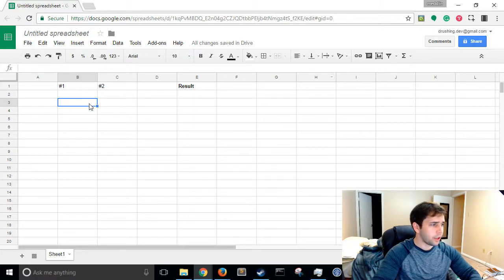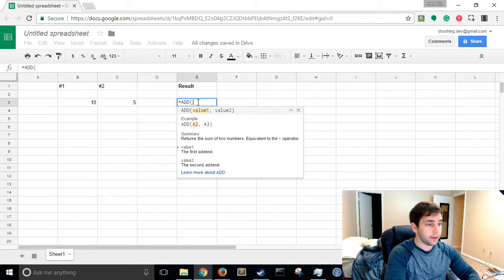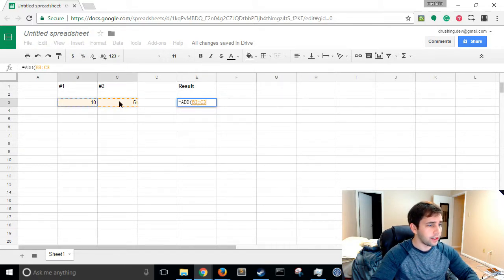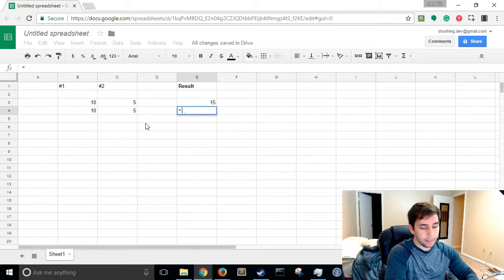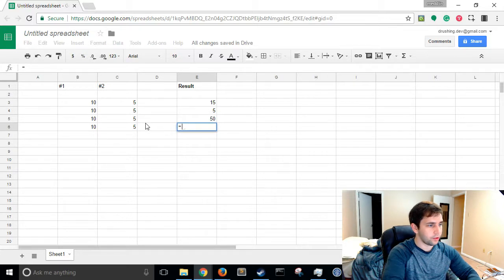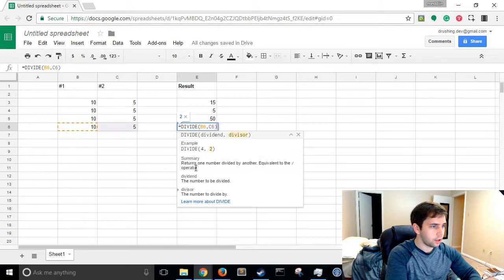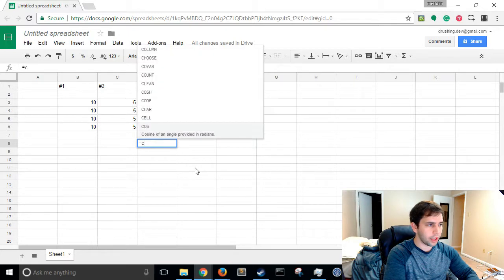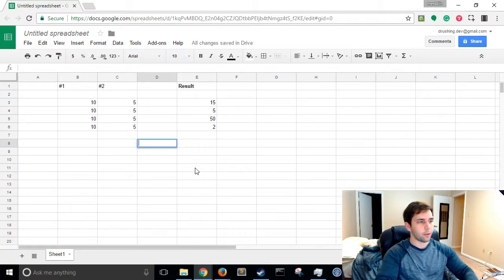Four Basic Spreadsheet Equations (Google Sheets)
How to use four basic math equations in Google Sheets (ADD, MINUS, MULTIPLY, DIVIDE).

These equations will work in Google Sheets, Excel, or most spreadsheet applications.
=ADD(value1,value2)
=MINUS(value1,value2)
=MULTIPLY(value1,value2)
=DIVIDE(value1,value2)

Let me hear your questions and/or requests for other information.